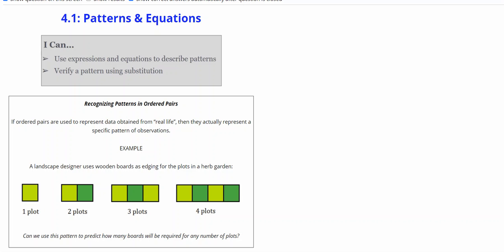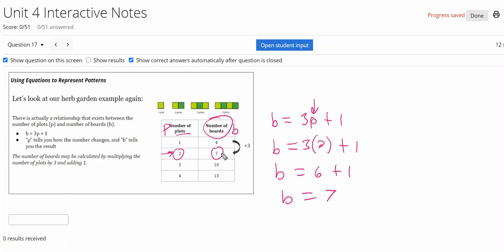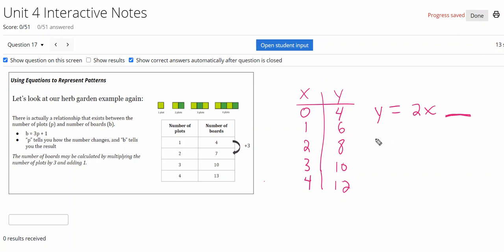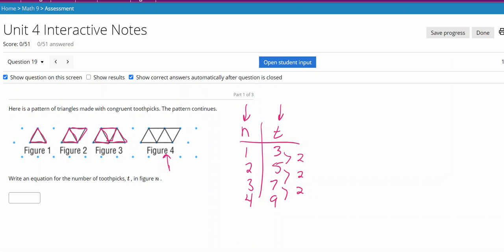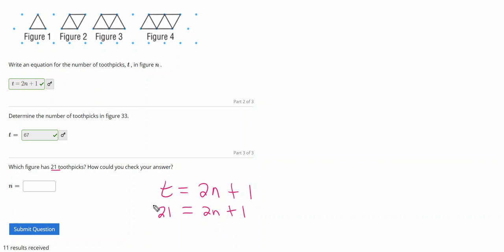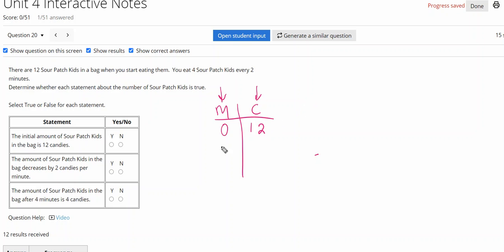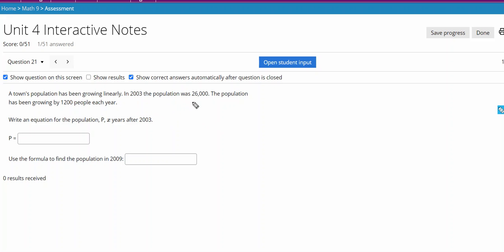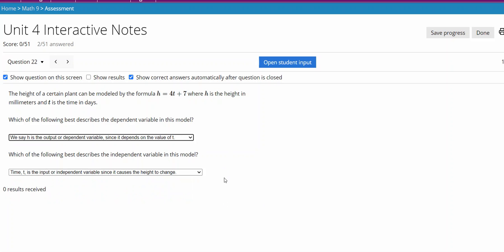Ma9 - 4.1- Patterns & Equations